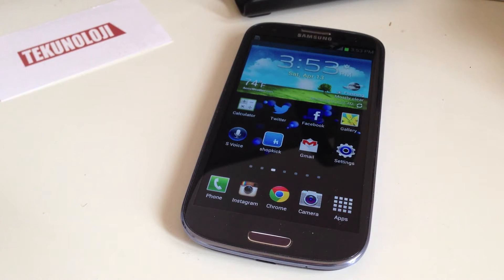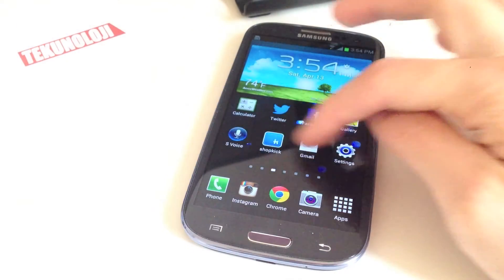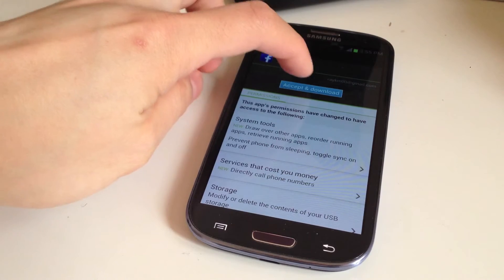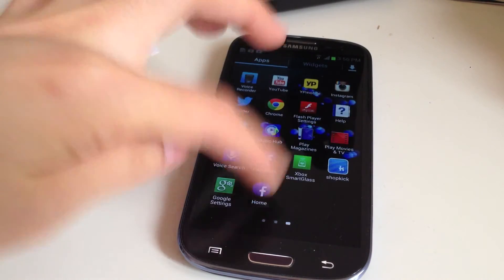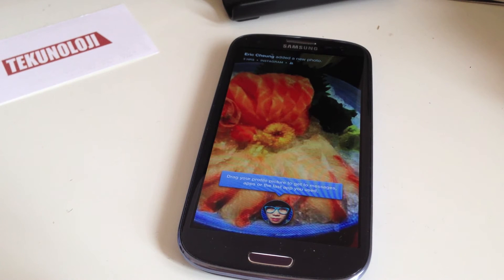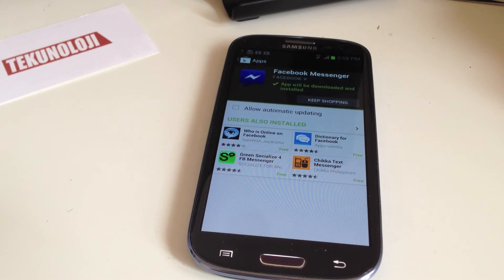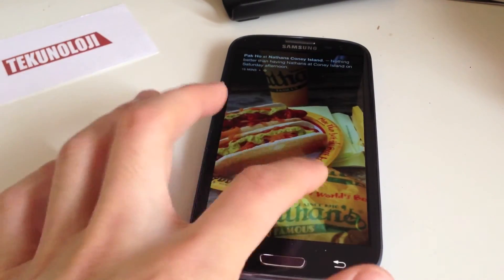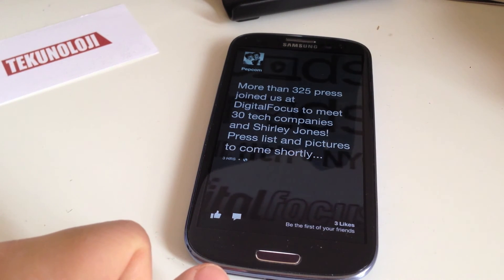How to install Facebook Home on Samsung Galaxy S III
A quick tutorial on how to install Facebook Home on Samsung Galaxy S III